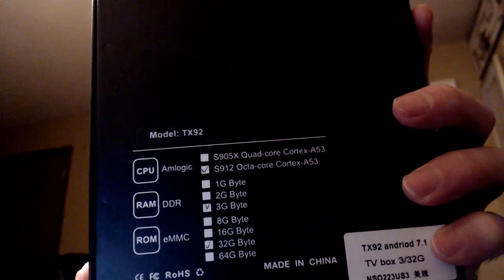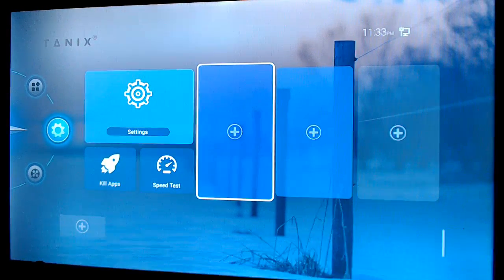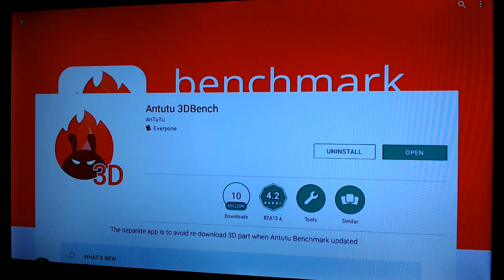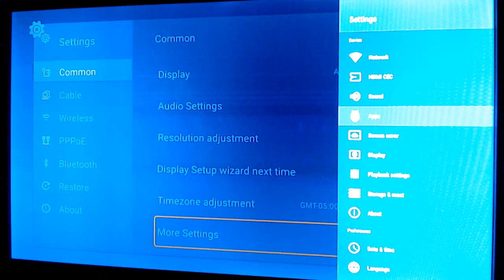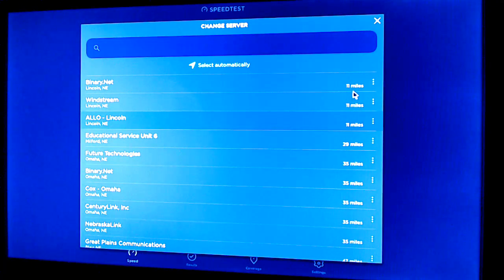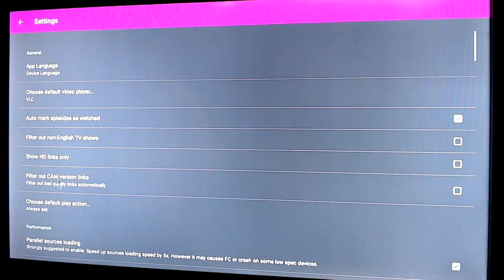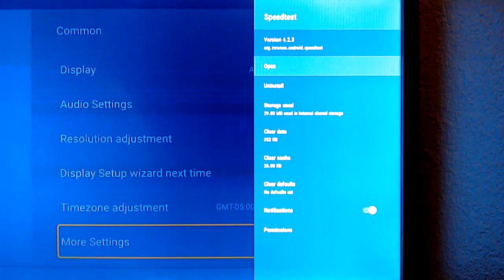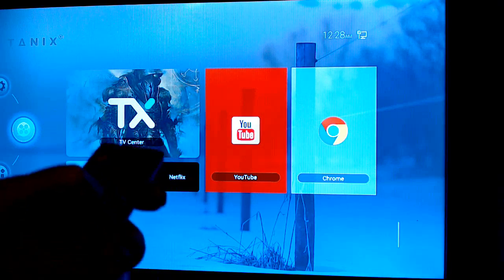TX92 Unboxing, Review, & Setup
Unboxing the TX92, running Antutu v7 test (48000+)
Installing APKTime, EUMC, & a couple VOD APK's.
I got this box for $40 using the Vipon app.